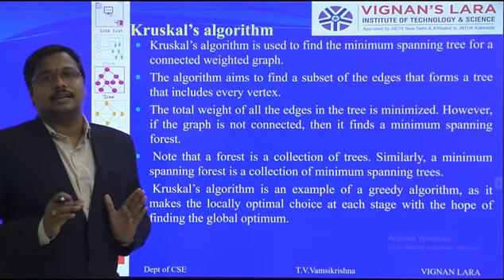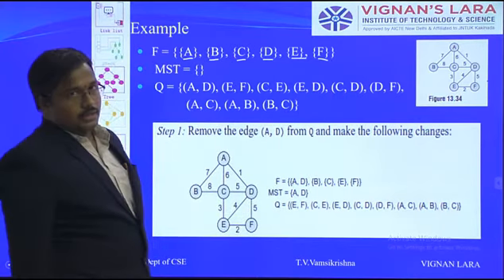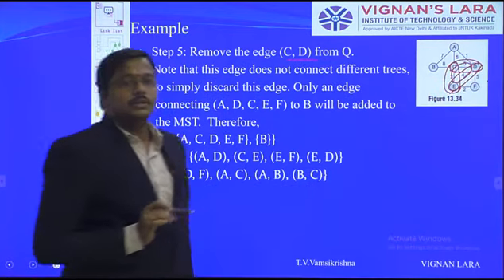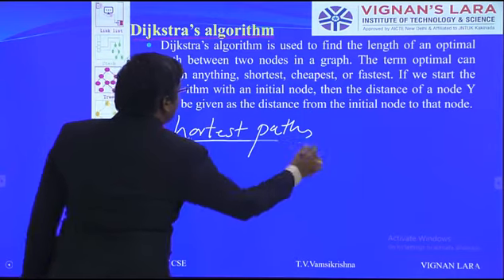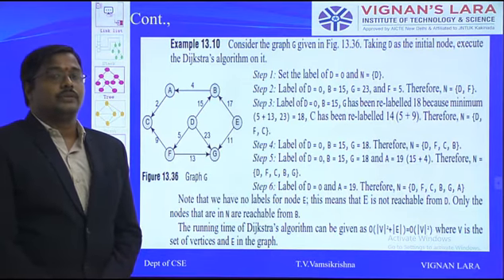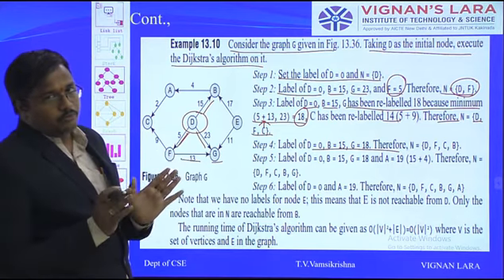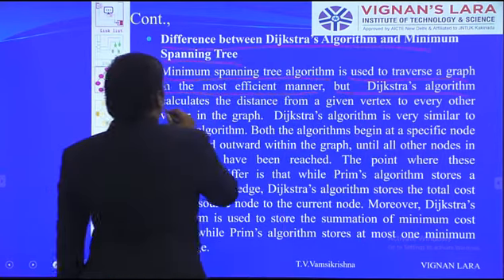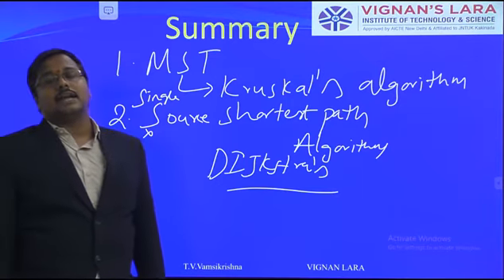Lecture_4_Minimum Spanning Tree Using Kruskals Algorithm, Dijkstra’s shortest path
JNTUK, Kakinada - UG - R19 Regulation - IInd year CSE - I st Semester - Data structures- Unit-V- Graph Applications- Minimum Spanning Tree Using Kruskals Algorithm, Dijkstra’s shortest path